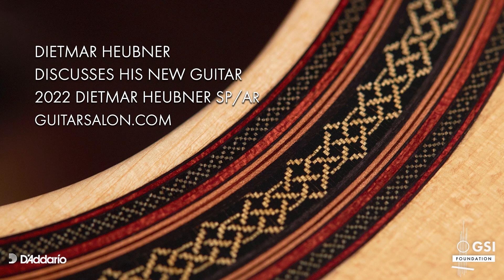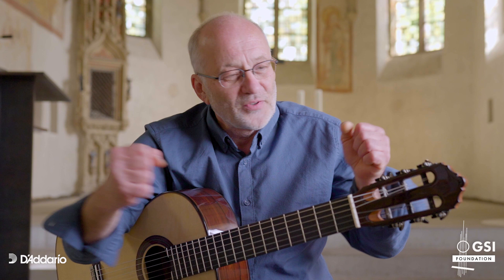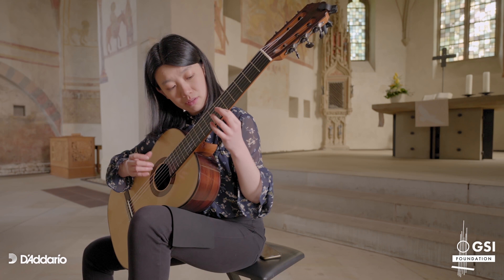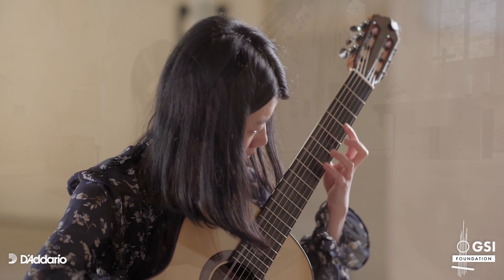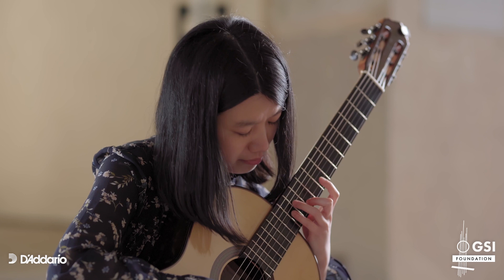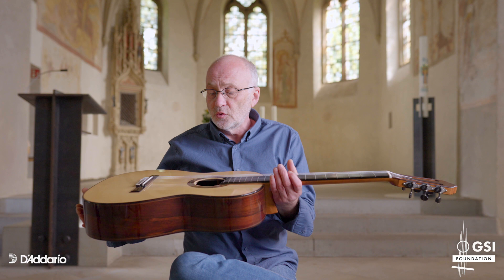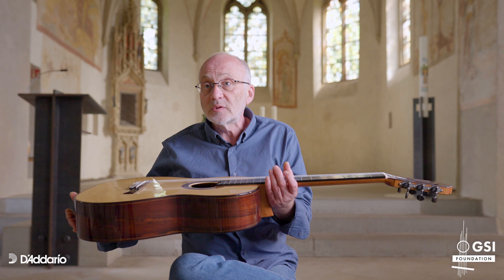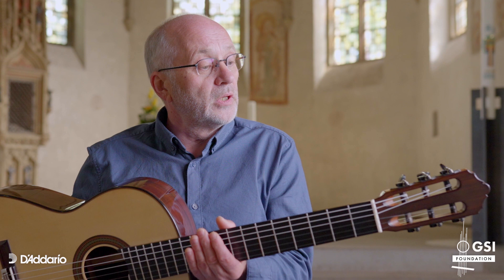Luthier Dietmar Heubner discussing his 2022 SP/AR guitar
Download a FREE pdf of Capricho Árabe arranged by Agustín Barrios here!

Here's luthier Dietmar Heubner discussing his newest guitar, just sent to us here at GSI. In the background you can hear D'Addario artist Liying Zhu performing Miguel Llobet's arrangement of the Catalonian folksong "Cançó del Lladre". Filmed on location at the Stiepeler Dorfkirche in Bochum, Germany. Special thanks to D'Addario for arranging the video shoot!

Videography & Audio - Emilie Fend (Musik.Im.Blick)

All proceeds from the monetization of this video go to the GSI Foundation, a non-profit organization that raises money to support music education in public schools.